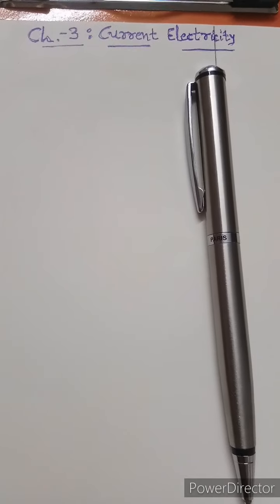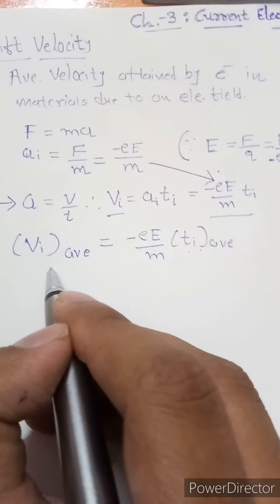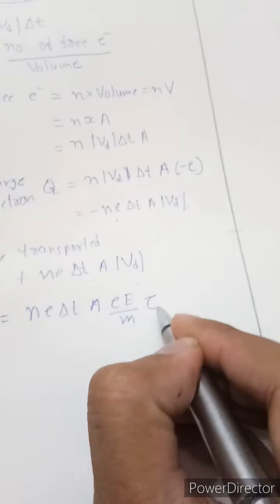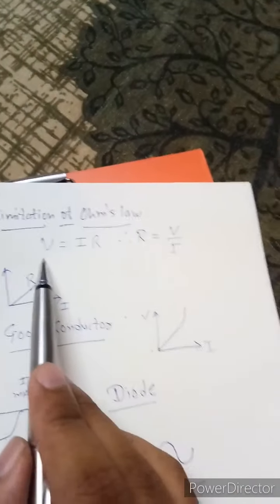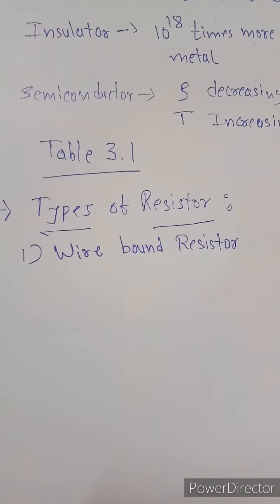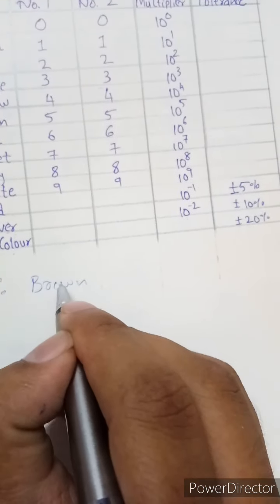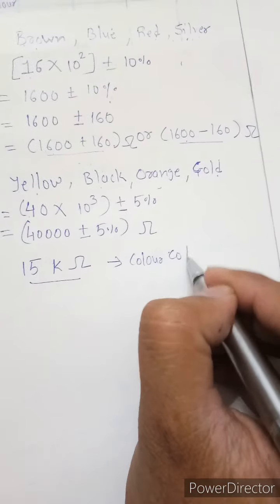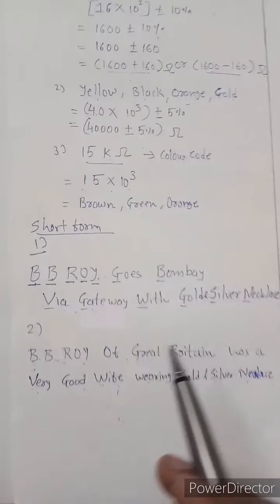Lecture:2, Class-12, Ch.:-3 Current Electricity, Drift Velocity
Welcome you all to my channel...
We will continue Chapter No. 3 Current Electricity of class 12...
Here you will learn Drift Velocity, Mobility, Limitations of Ohm's law, Resistor and its Types...
Video taken on mobile...
Right now i don't have Blackboard so writting in page to teach...
Hope you will understand the topics covered today...